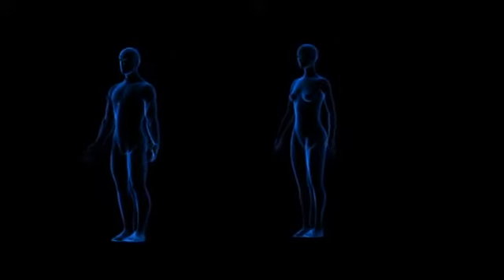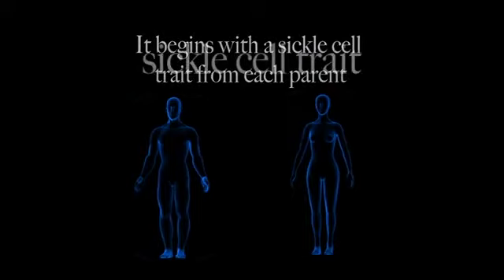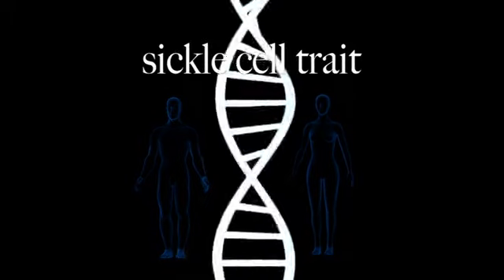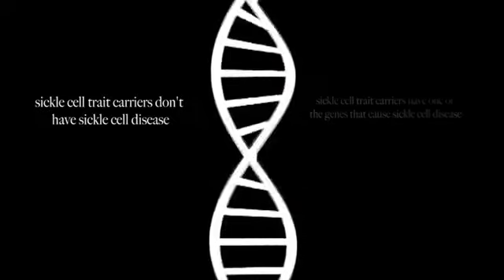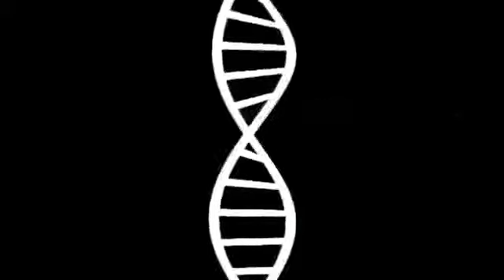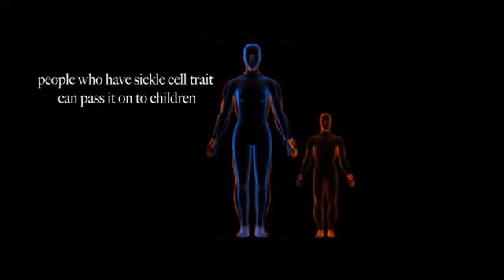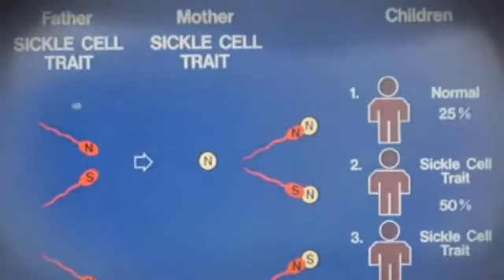Mystery Behind Sickle Cell Disease - Part 1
Its all about Sickle cell disease.